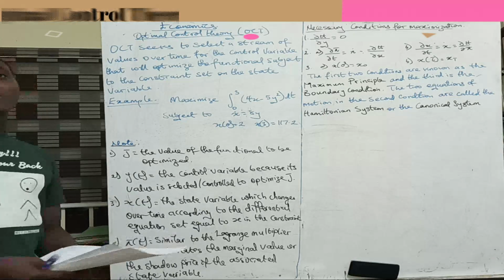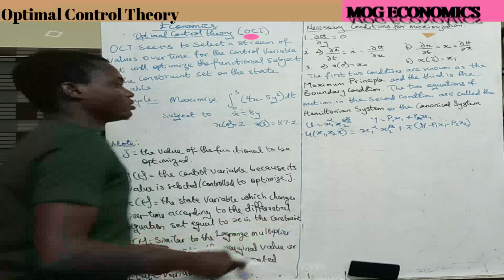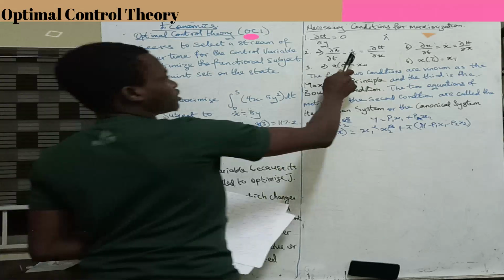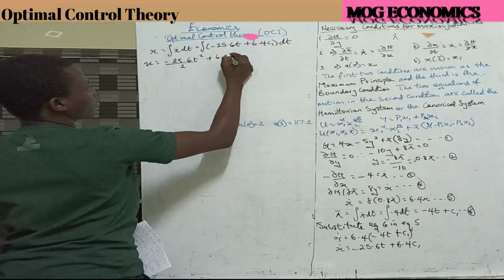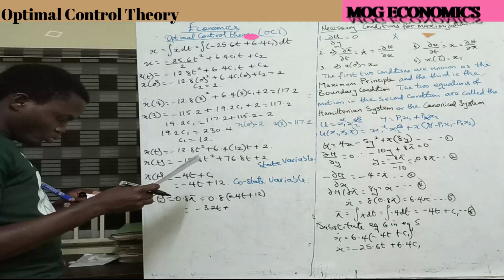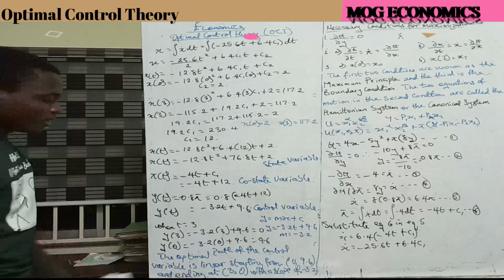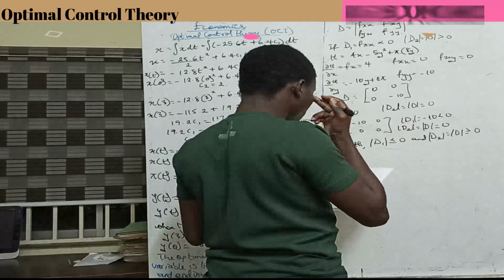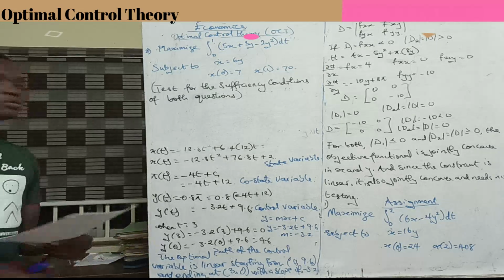What is Optimal Control Theory?